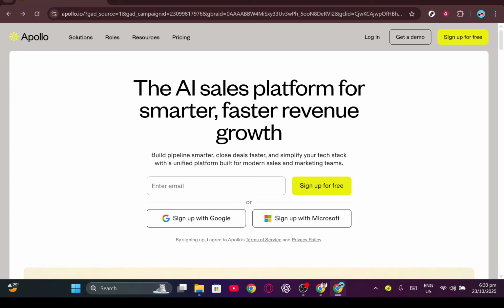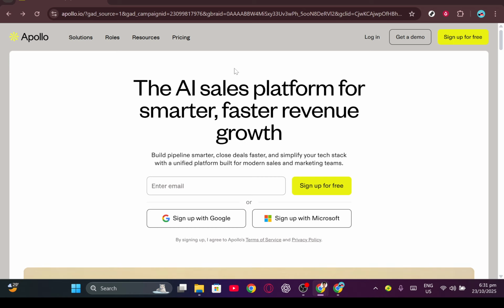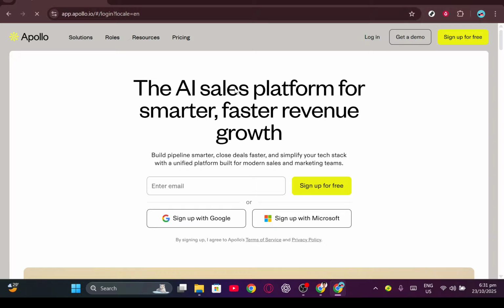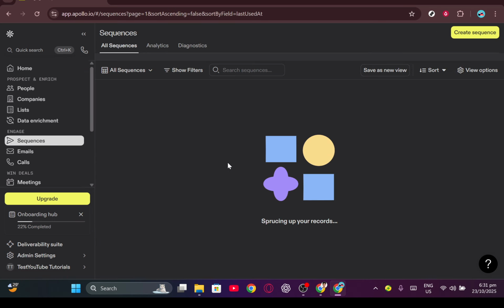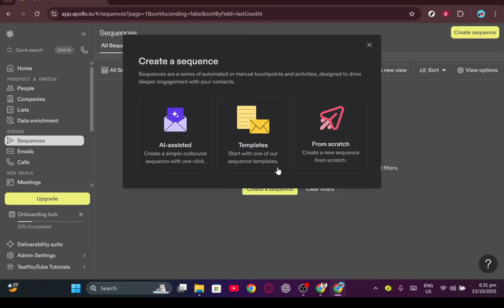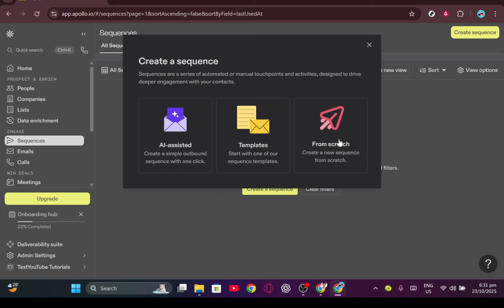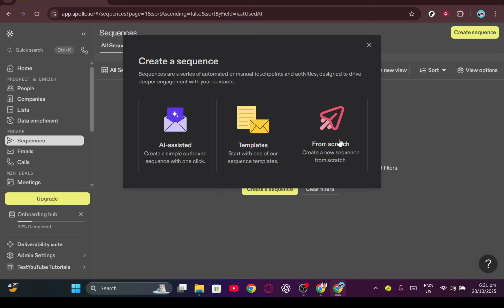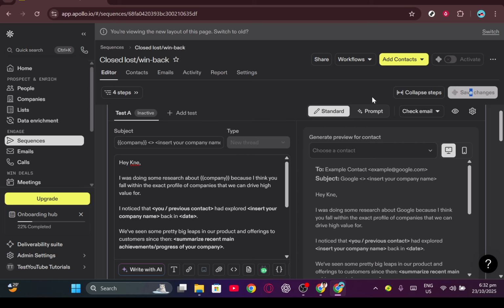How To Create Sequences In Apollo.io [2025 Guide]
How To Create Sequences In Apollo.io